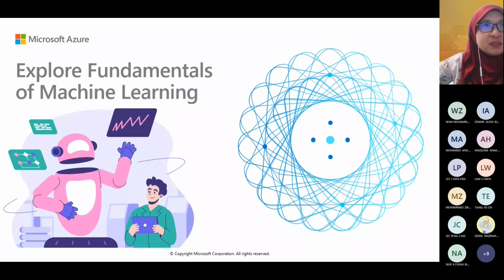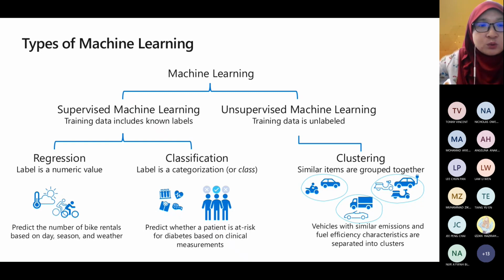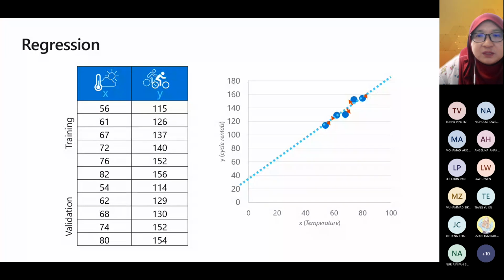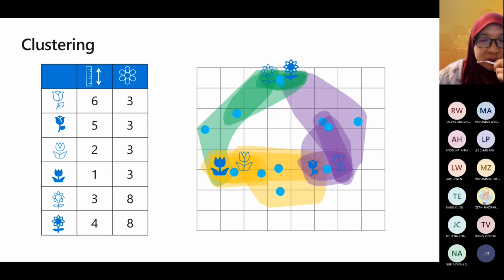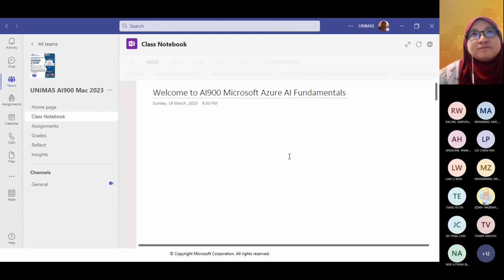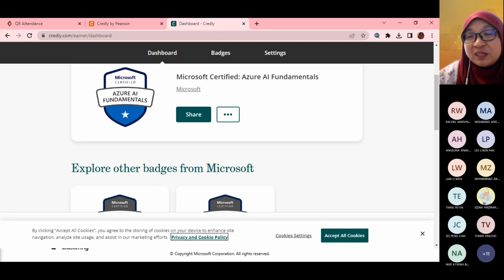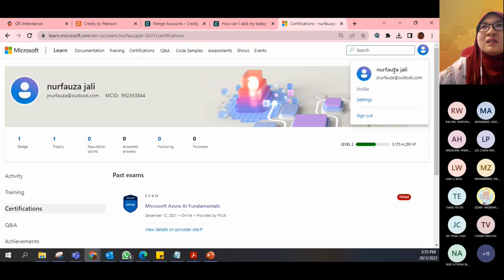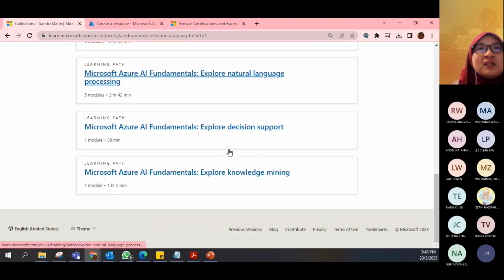AI900 Learning Path 2: Machine Learning